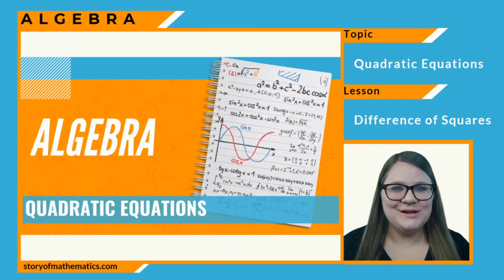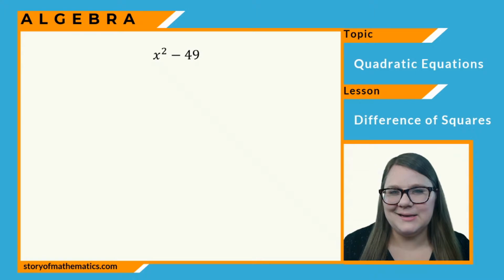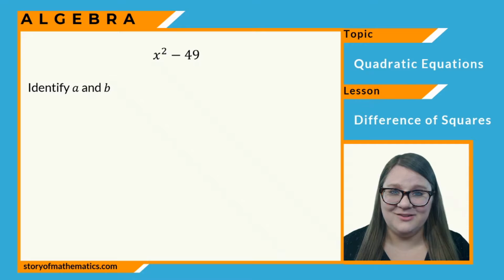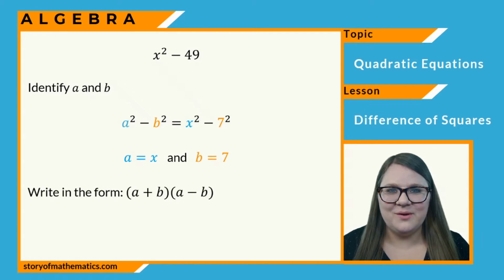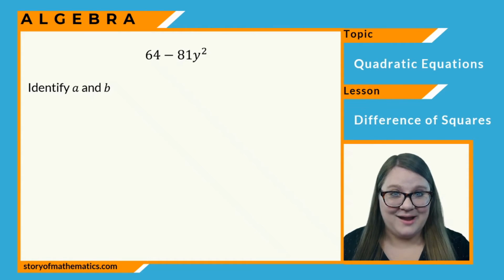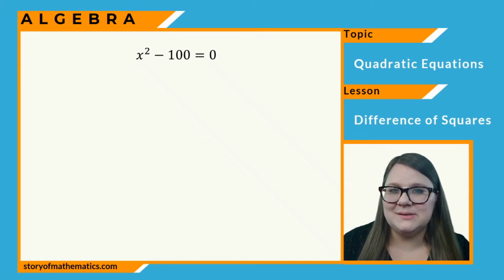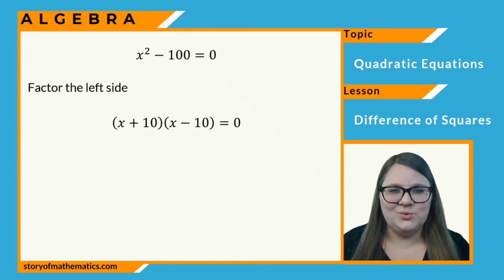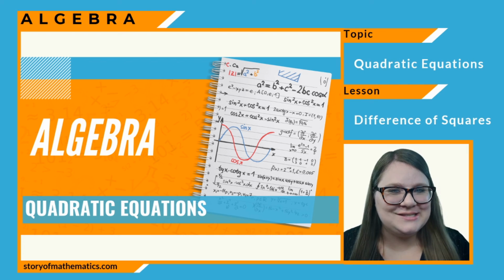Difference of Squares - 3/6 - Quadratic Equations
The difference of two squares is a theorem that tells us if a quadratic equation can be written as a product of two binomials, in which one shows the difference of the square roots and the other shows the sum of the square roots.

One thing to note about this theorem is that, it is not applicable to the SUM of squares.